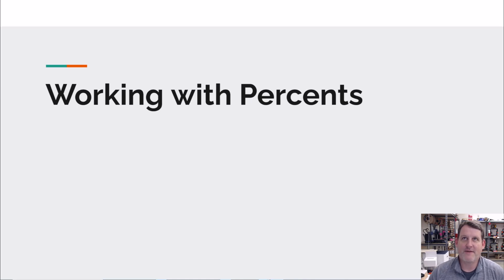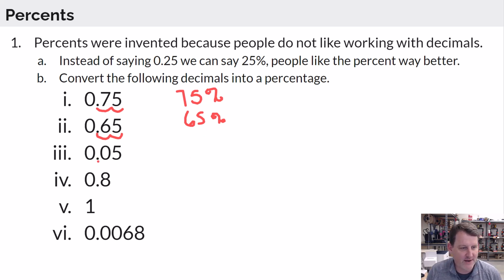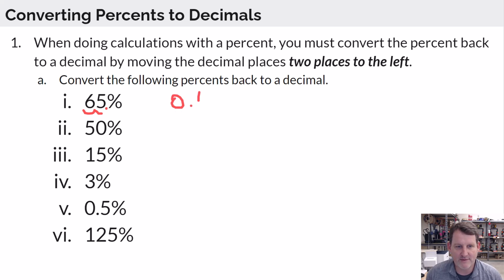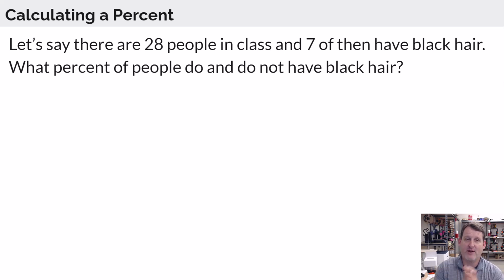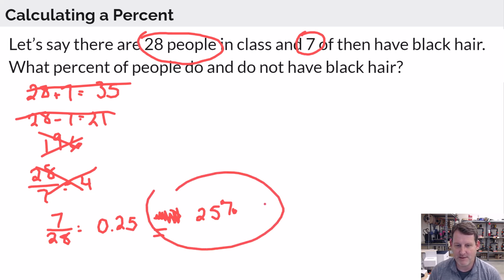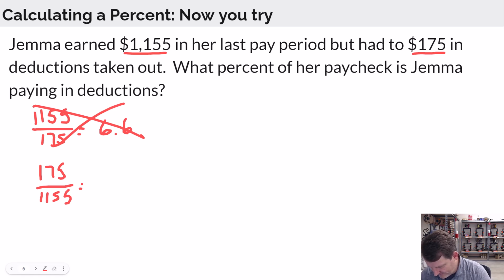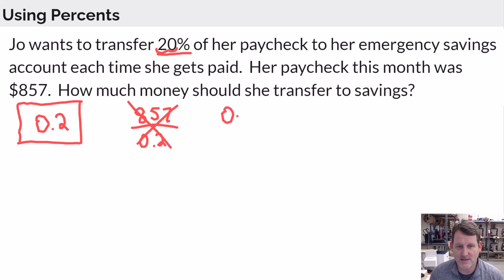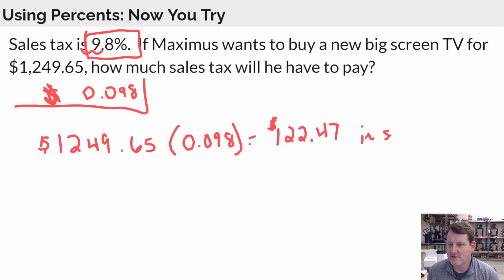An Introduction to Percentages